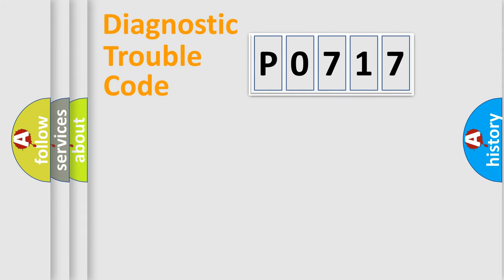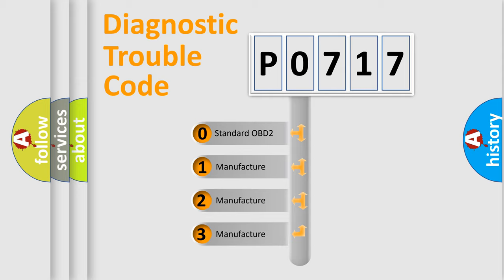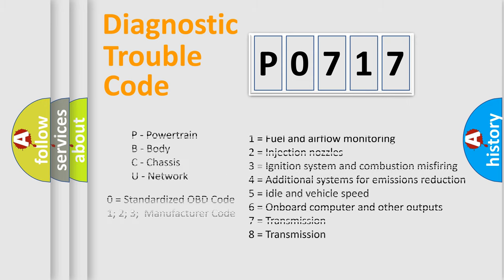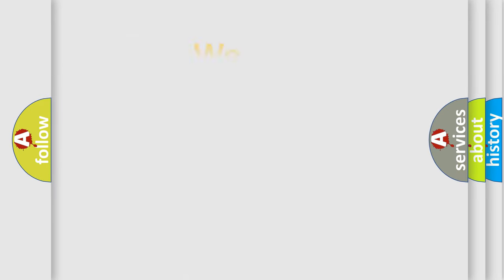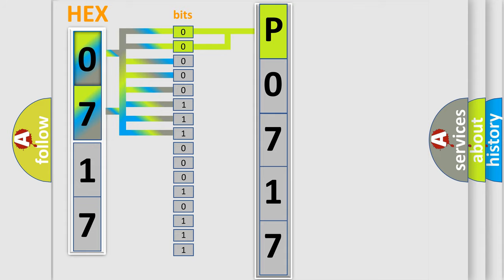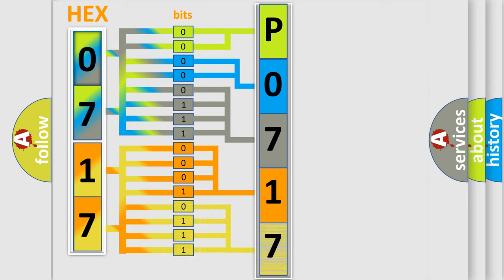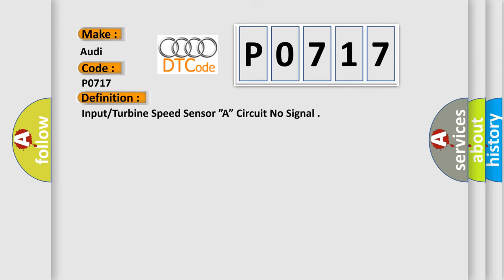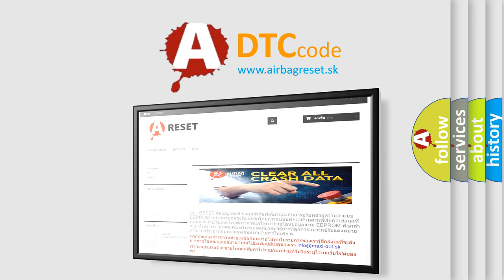DTC Audi P0717 Short Explanation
Contents:
0:21 Basic DTC analysis according to OBD2 protocol standard.
1:48 Insight into programming
2:58 A diagnostically understandable description of the Diagnostic Trouble Code
3:05 Basic error definition

Make:
Audi
Code:
P0717
Definition:
Input or Turbine Speed Sensor ”A” Circuit No Signal
Description:
Sensor supply, OK